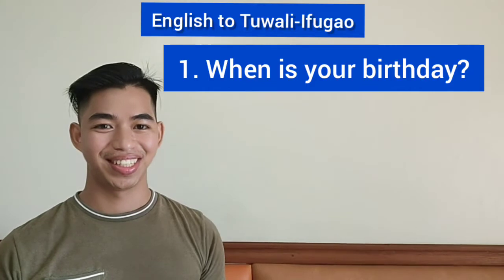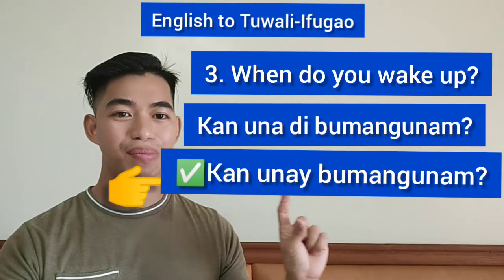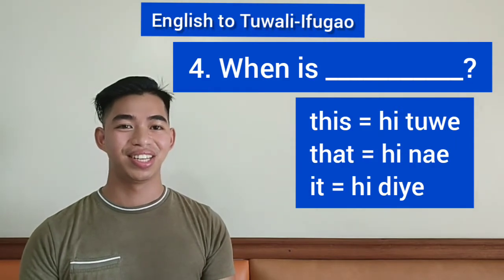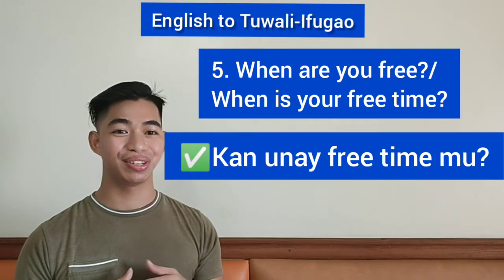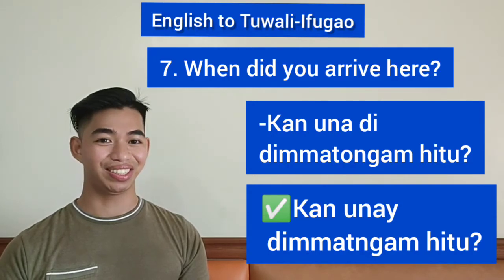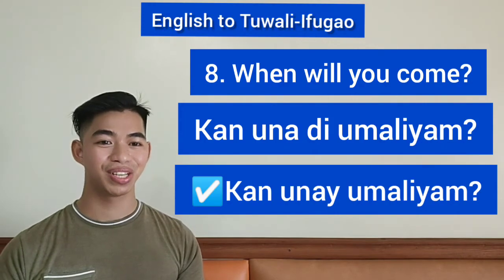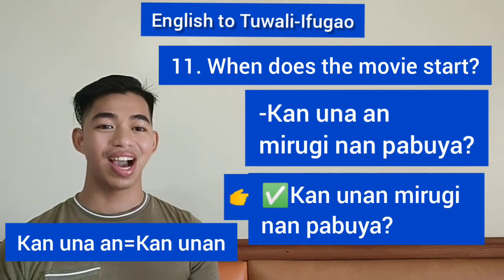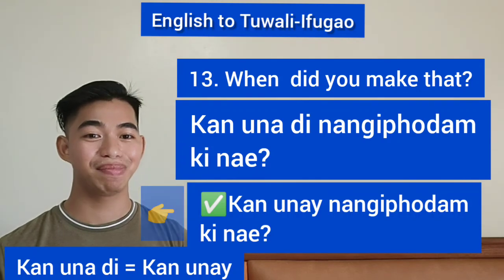English to Ifugao Questions with "WHEN"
I made this tutorial to teach foreigners and as well as my country men who wanted to learn Tuwali Ifugao.

There are four main dialects of Ifugao: Batad Ifugao, Amganad Ifugao,Mayoyao/Ayangan Ifugao, and Tuwali Ifugao, which are considered separate Language by some. Ifugao is closely related to Bontoc and Kankanaey and contains some Ilocano words. I use Tuwali Ifugao on my English to Ifugao Tutorial. Most people in Ifugao understand Tuwali Ifugao especially the municipality of Hungduan, Lagawe, Banaue , Kiangan, Lamut, Asipulo and other neighboring places.
I might post random videos or content in the future. God bless and stay safe.